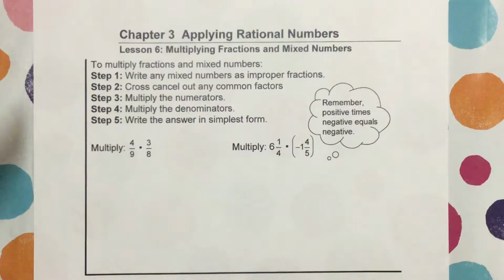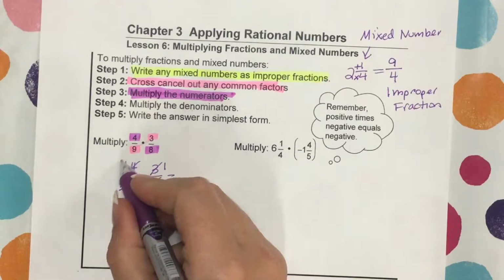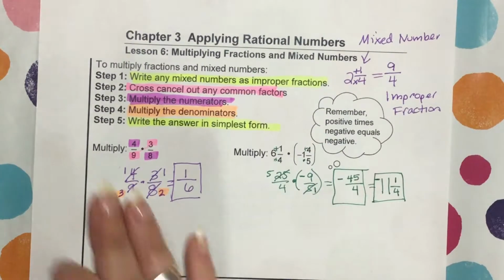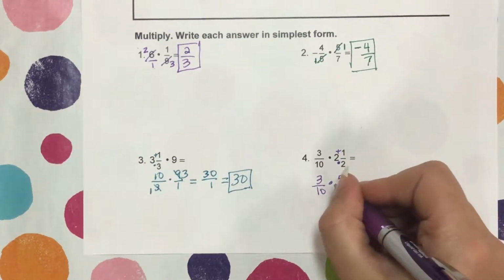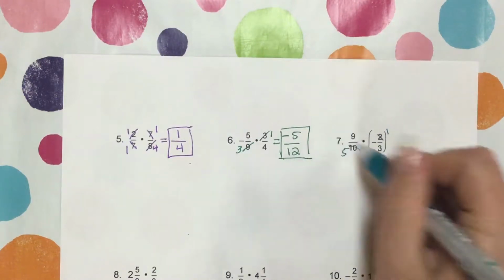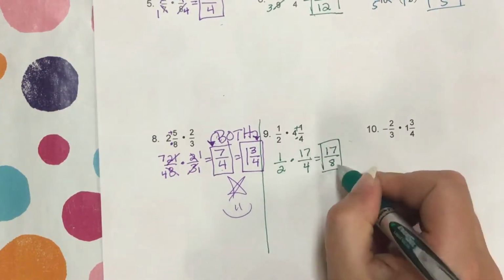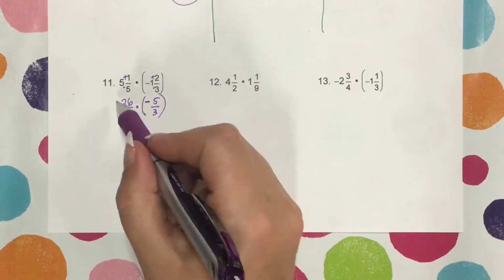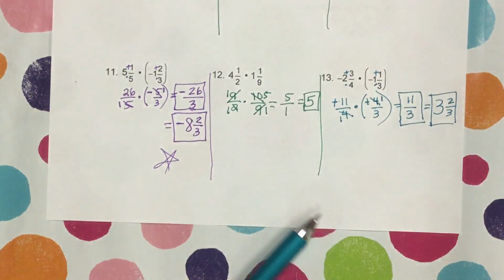3.6 Multiplying Fractions and Mixed Numbers